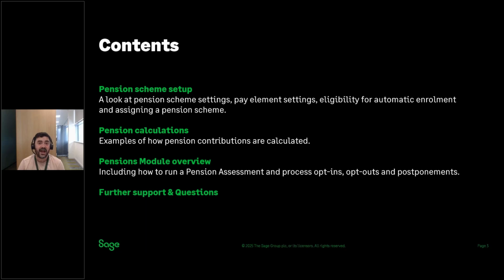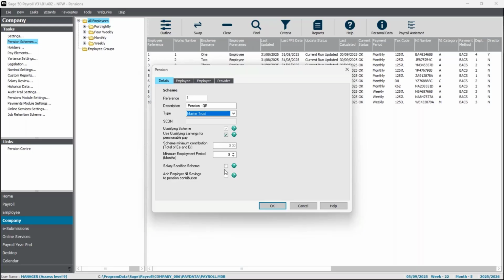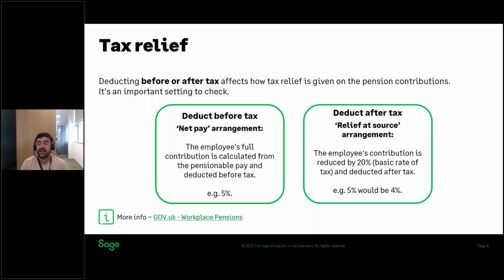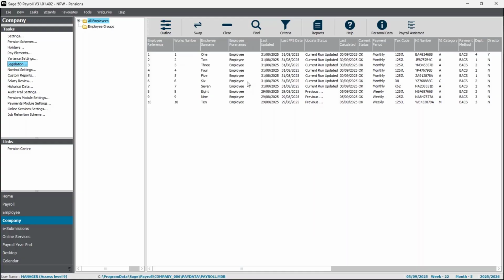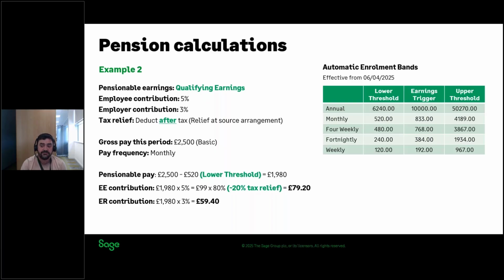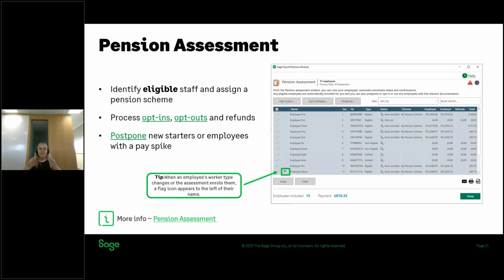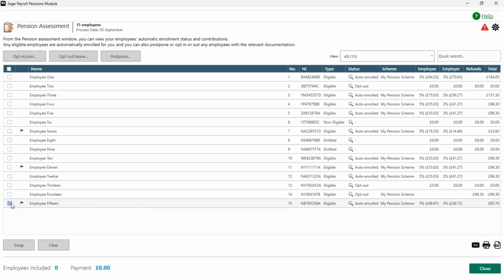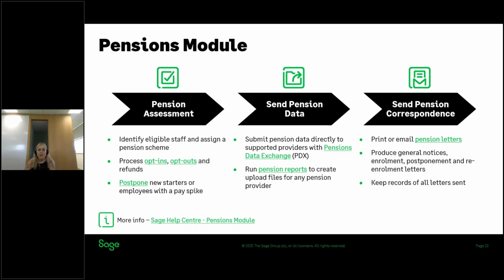Sage 50 Payroll (UK) - Pensions and Pensions Module